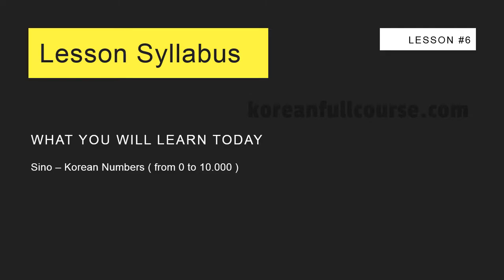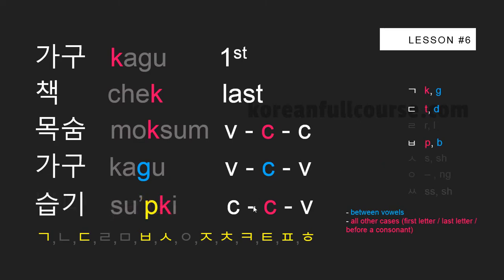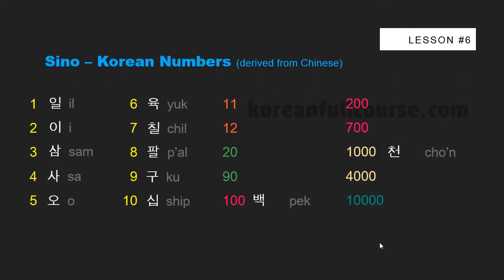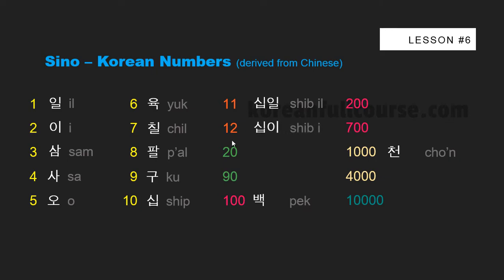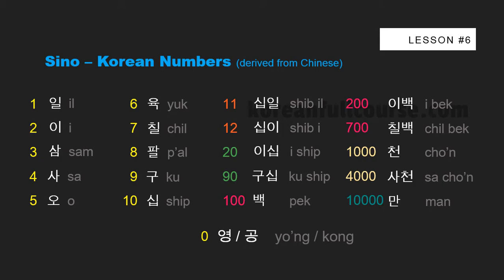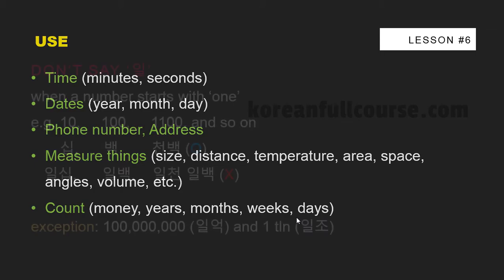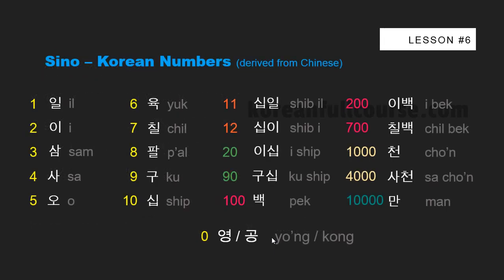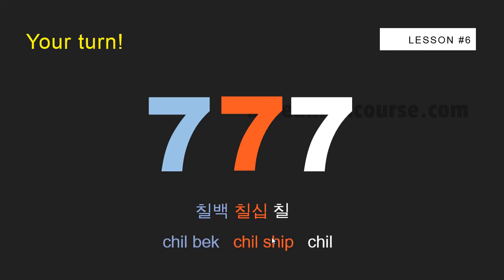Count in Korean: Sino-Korean Numbers (1-10.000)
Do you want to learn how to count in Korean using Sino-Korean numbers? This video will teach you how to count from 1 to 10.000.

There are two number systems in Korean: Sino-Korean and Native Korean. You need to know both.

In this lesson you will learn Sino-Korean numbers and in what situations you should use them. I will also give you a few exercises so that you could practice and absorb the new information faster.

I will teach you larger numbers (mln, bln, trn) in the lesson #54.